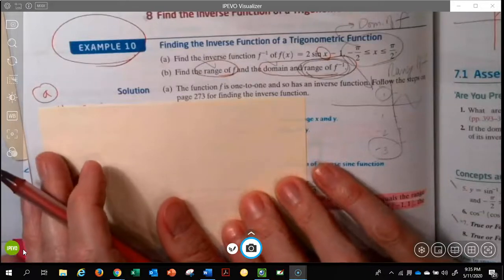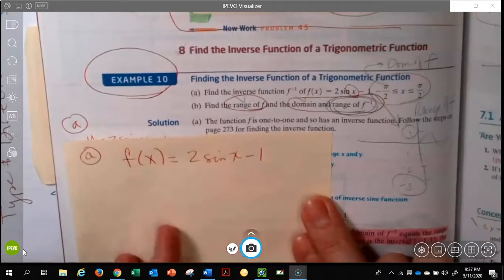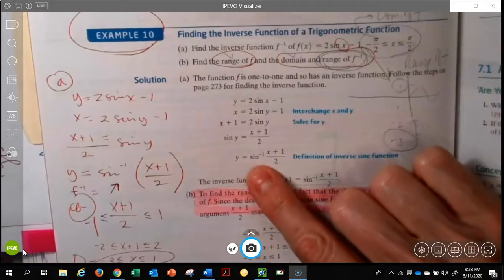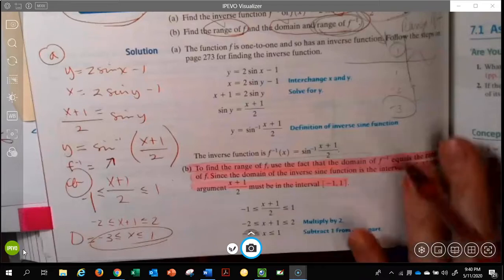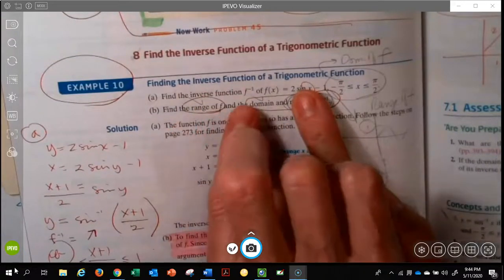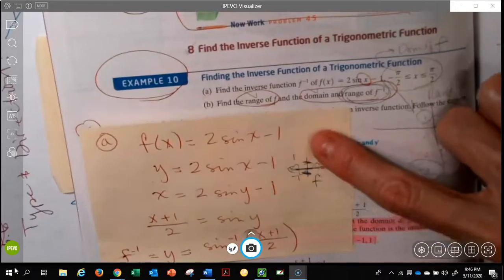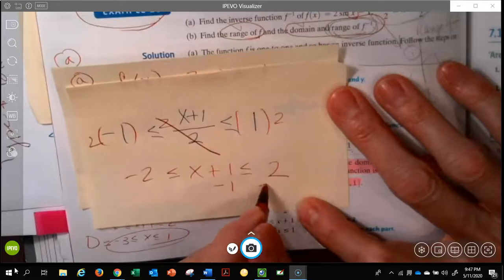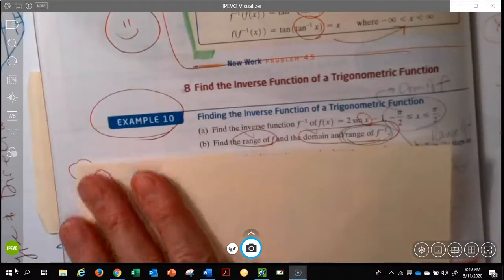Math 1316 7-1 ex 10